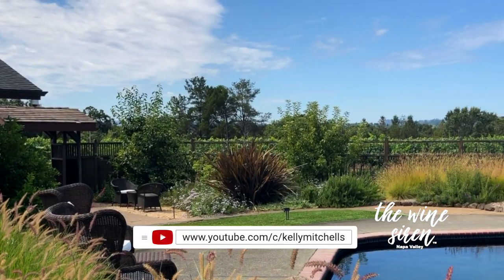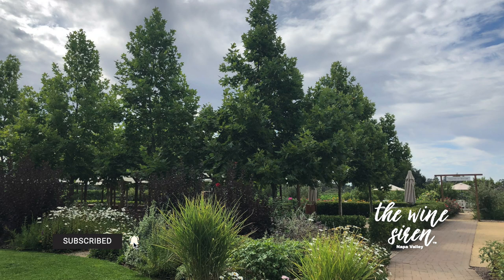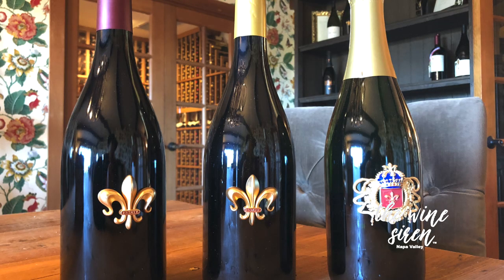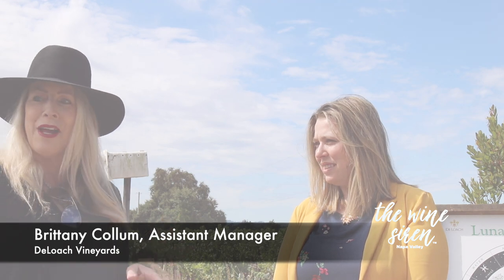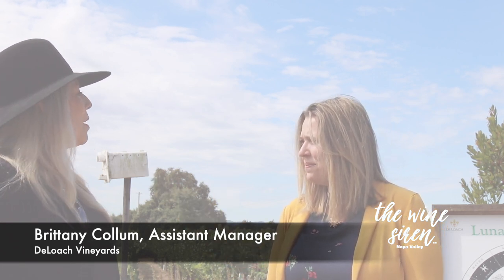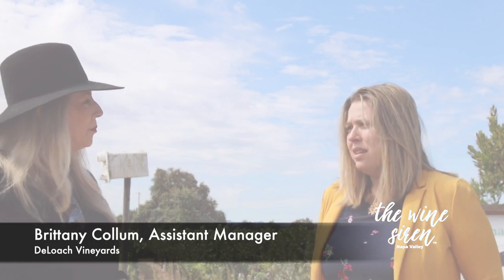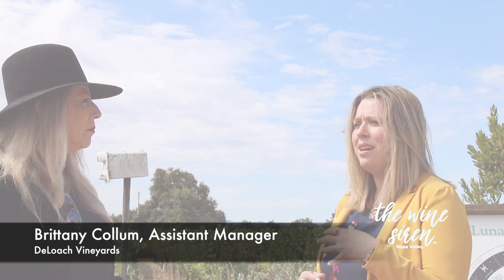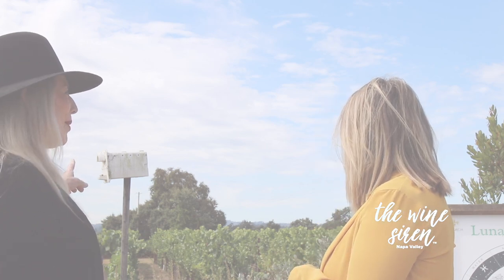One of Russian River Valley's Finest: DeLoach Vineyards, Sonoma County Travel Channel 1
Explore one of the Russian River Valley's first wineries. The exceptional DeLoach Vineyards makes some of the very best Pinot Noir, Zinfandel, and Chardonnay in the region.  This country estate is both inviting and stunning and perfect for wine tourism.  Watch for more on this travel channel on winemaking and growing strategies and see the beauty of DeLoach in Sonoma County, Wine Country.  For Wine Paths Travel, Kelly Mitchell, The Wine Siren.

Wine Siren Approved Products

SEND STUFF TO:
Kelly Mitchell
The Wine Siren
1370 Trancas Suite 209
Napa, CA
94558
USA